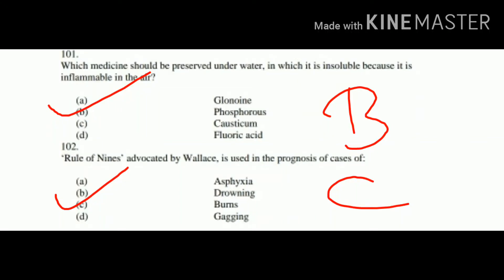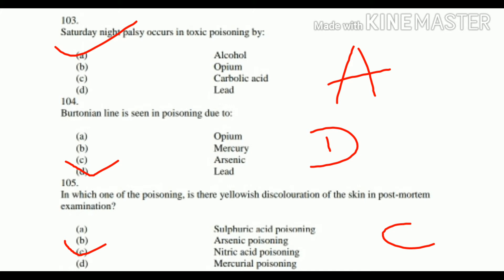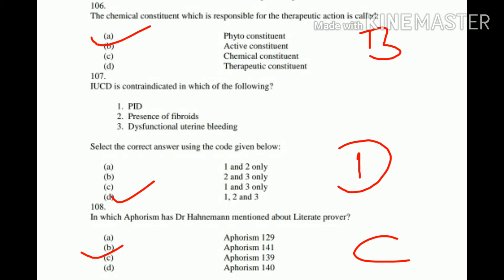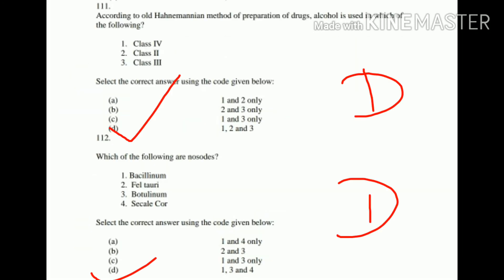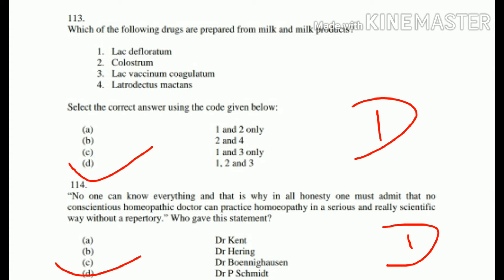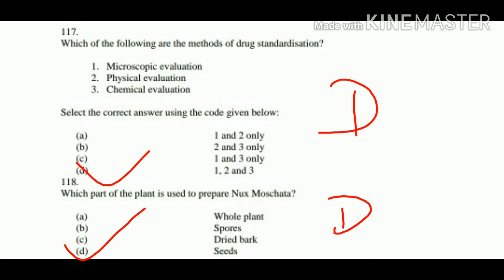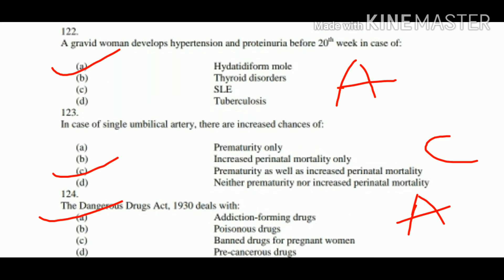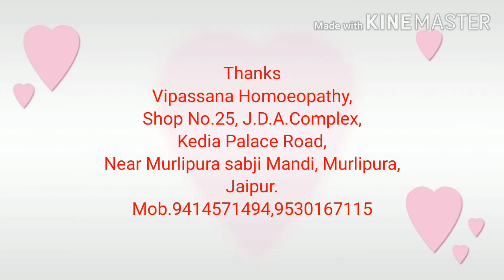UPSC Homoeopathy MO/RO 2016 Solved Questions 101-125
Vipassana Homoeopathy,
Shop No.25, J.D.A.Complex,
Kedia Palace Road,
Near Murlipura sabji Mandi, Murlipura,
Jaipur.